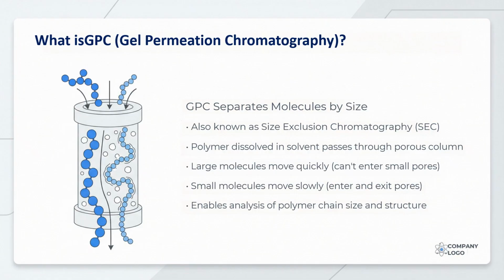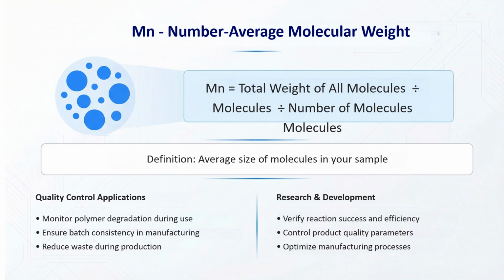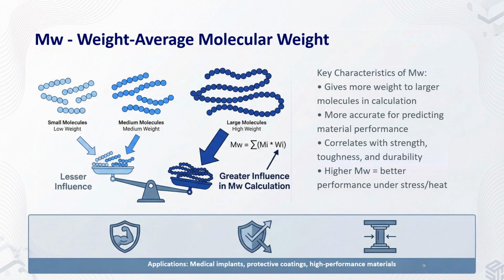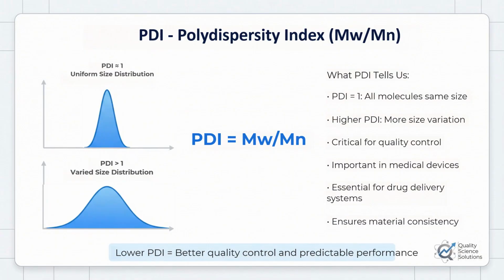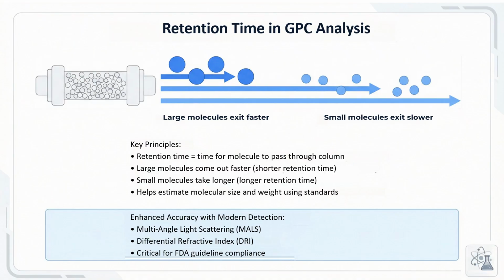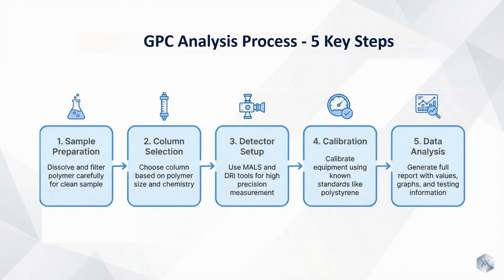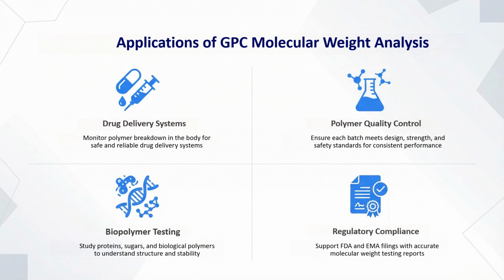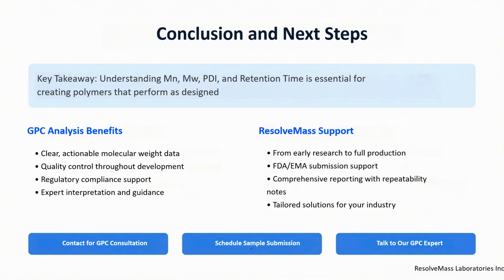GPC Molecular Weight Analysis A Simple Guide to Mn, Mw, PDI, and Retention Time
GPC Molecular Weight Analysis Explained | Mn, Mw, PDI & Retention Time Guide

Understanding molecular weight distribution is critical in polymer science, drug delivery systems, medical devices, and regulatory submissions. In this video, we explain Gel Permeation Chromatography (GPC) in a simple yet technically meaningful way — covering Mn (Number Average Molecular Weight), Mw (Weight Average Molecular Weight), PDI (Polydispersity Index), and Retention Time.

Learn how GPC works, why molecular weight distribution matters, and how these parameters directly impact polymer strength, degradation behavior, consistency, and regulatory compliance.

This guide is ideal for:
✔ Polymer scientists
✔ Pharmaceutical formulation teams
✔ Biotech researchers
✔ QA/QC professionals
✔ Regulatory affairs specialists

Whether you're developing drug delivery polymers, medical implants, or high-performance materials, accurate GPC analysis ensures predictable performance and batch consistency.

🔬 What You’ll Learn in This Video:

• What is GPC (Gel Permeation Chromatography)?
• Difference between Mn and Mw
• What PDI reveals about polymer uniformity
• How retention time relates to molecular size
• Why molecular weight data is critical for FDA & EMA submissions
• Practical insights from real-world polymer analysis

ResolveMass Laboratories Inc. provides advanced GPC molecular weight analysis, polymer characterization, and regulatory support services for global pharmaceutical and biotech companies.

GPC molecular weight analysis, gel permeation chromatography explained, Mn vs Mw, PDI polymer meaning, retention time in GPC, SEC chromatography, polymer molecular weight distribution, pharmaceutical polymer analysis, drug delivery polymer testing.